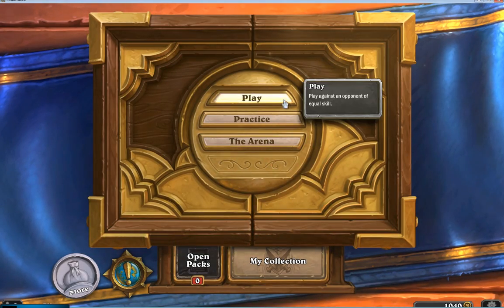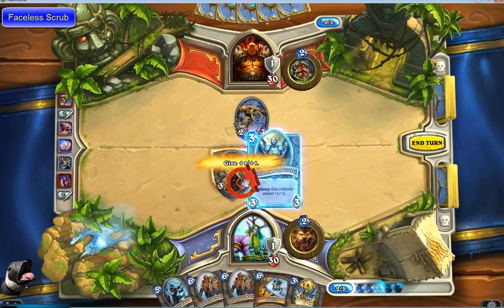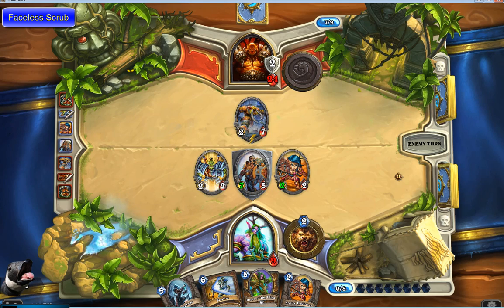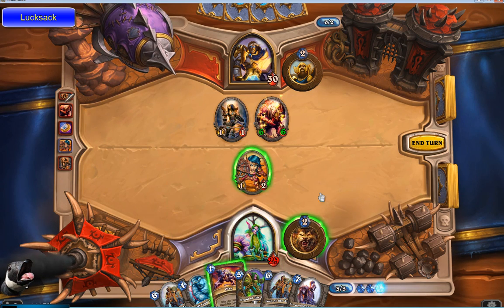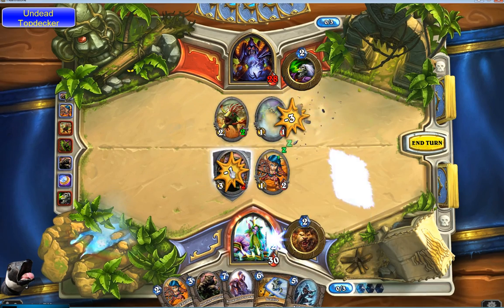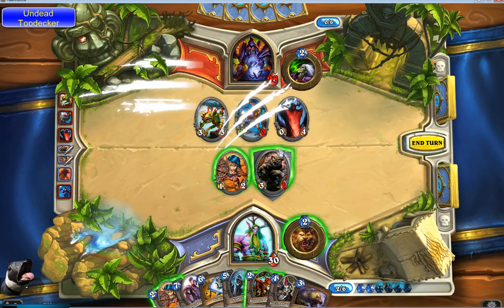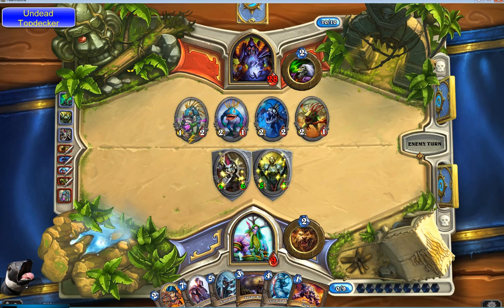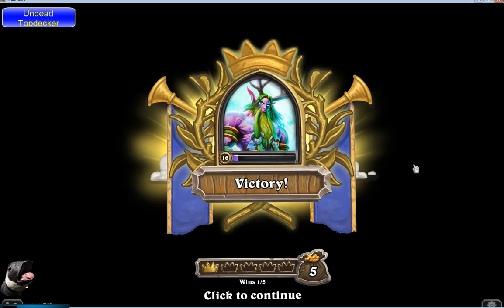Hearthstone Strategy: Win and Get Gold for Free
Strategy and tips for getting gold and winning games with the most basic decks (ie. spending no real money).  This video is designed to help people new to the game or folks who want to be able to enjoy all that Hearthstone has to offer without spending any real world cash.  There's a lot of fun to be had, so check out the video and begin your card game dominance!